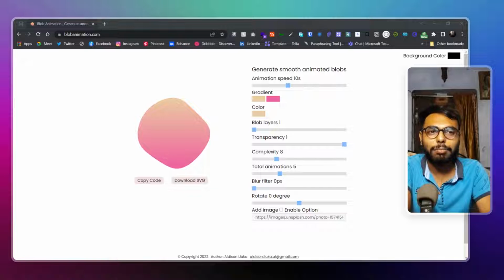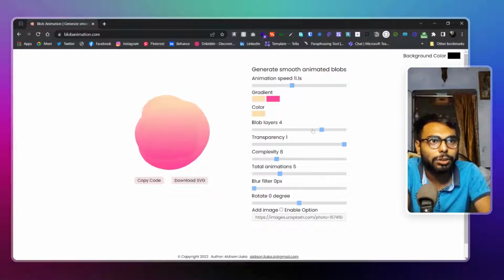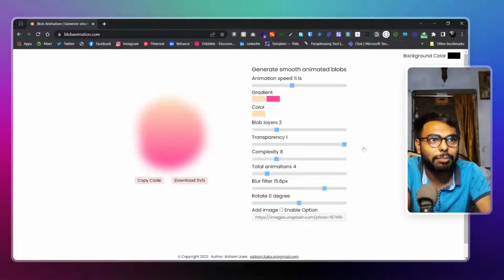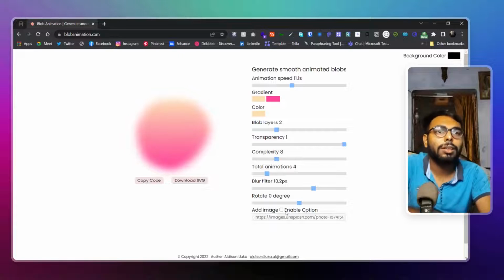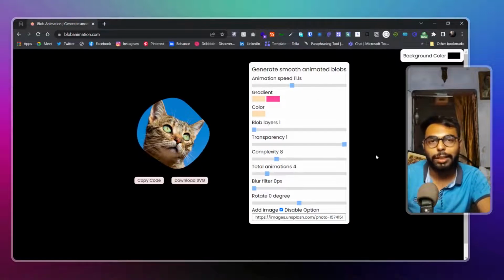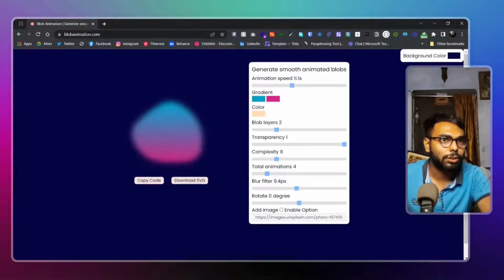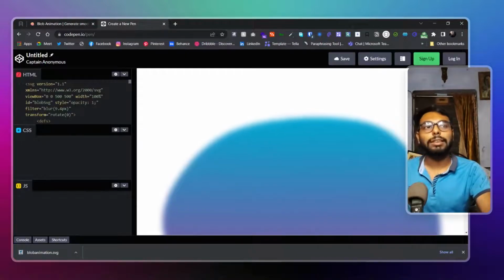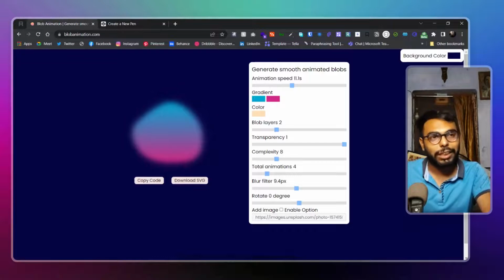Animated Blob Generator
Hi! Guys,